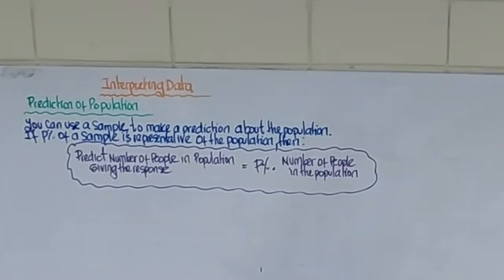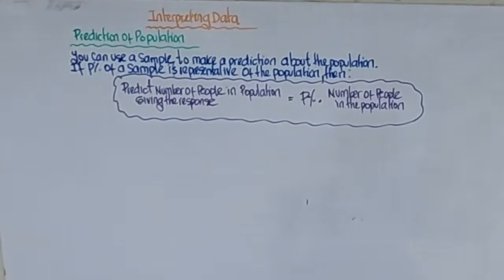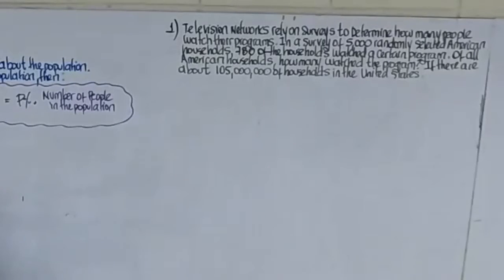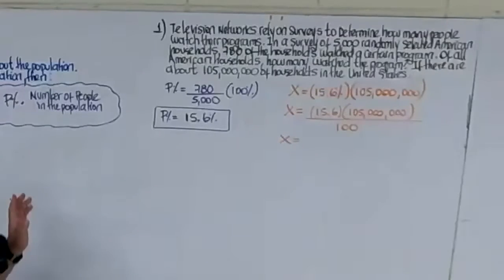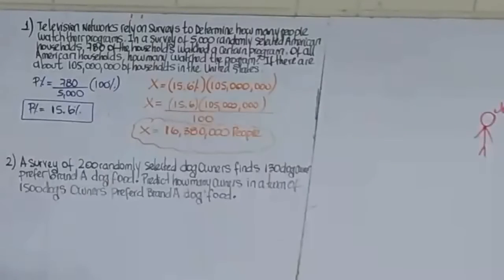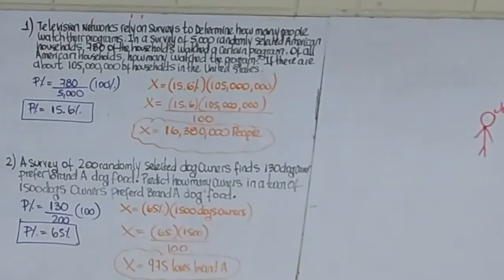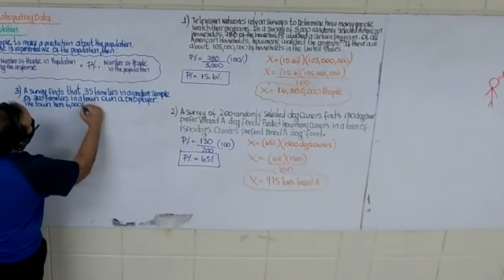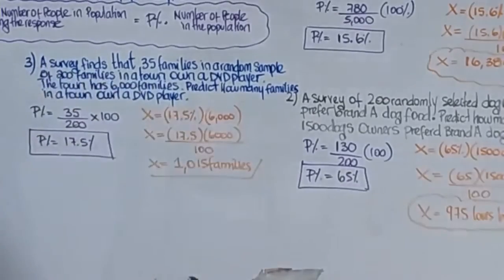April 04, Interprating Data